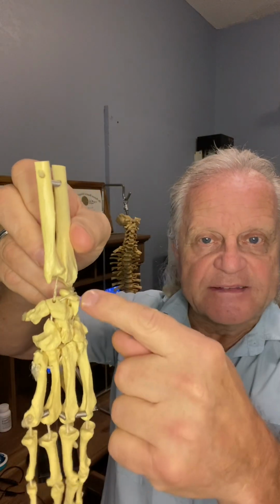Tingling in Hands - Carpal Tunnel Syndrome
Do you or someone you know experience a tingling sensation in your hands?

Dr. Barrett shows us what that might mean.

📍 Come visit us in Oakdale, MN, just off Century Ave/120 & 36.